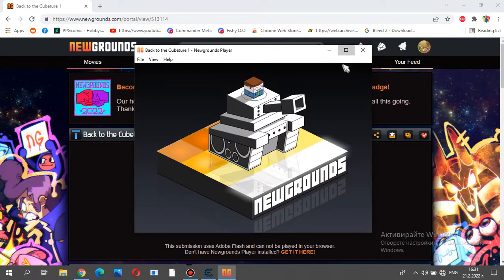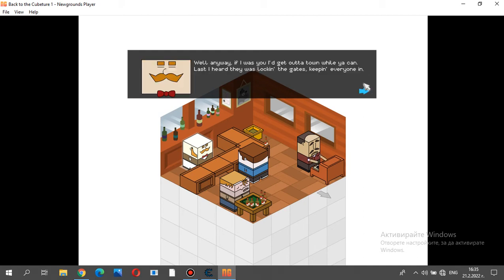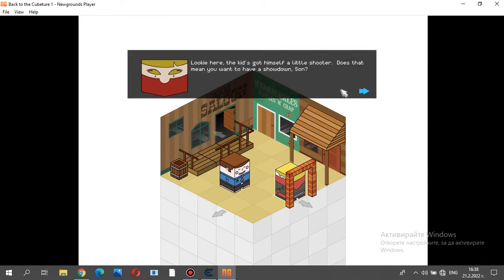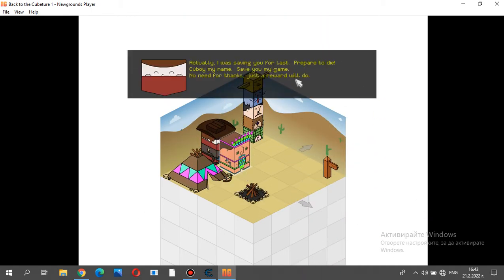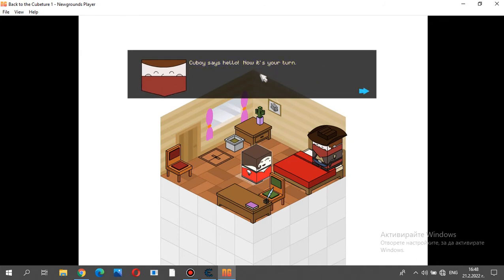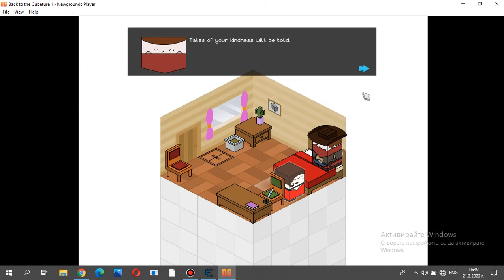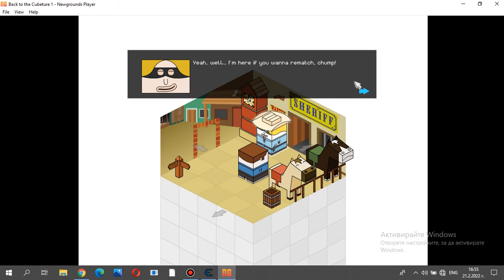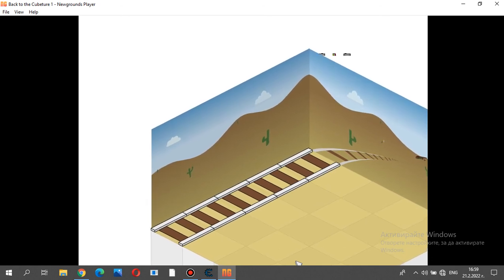Back to the Cubeture 1